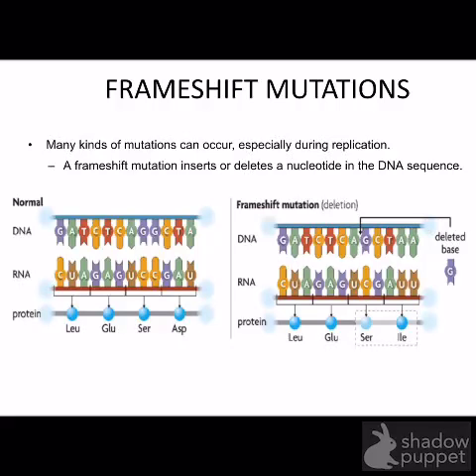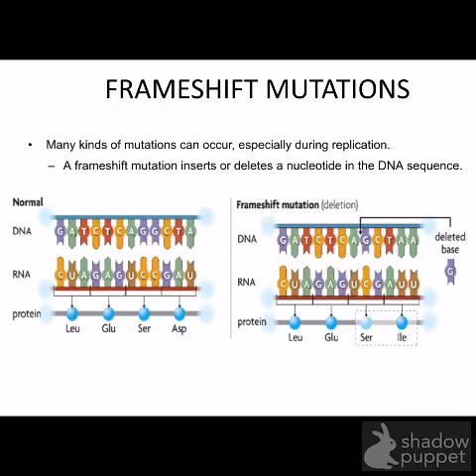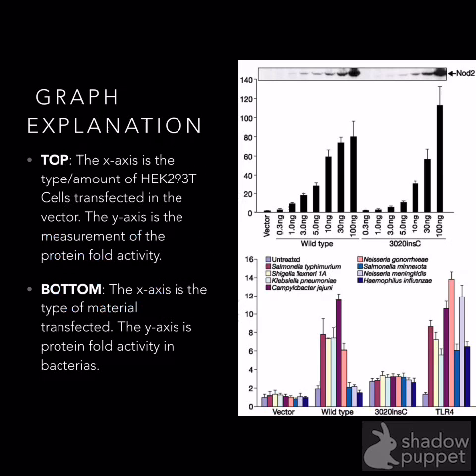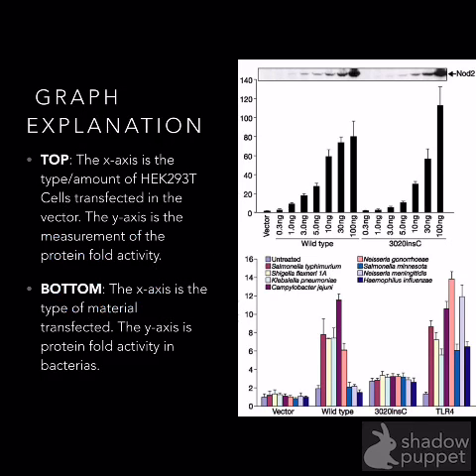DNA Frameshift Macromolecules Malfunction Project | Anna Nelson & Caitlin Yap